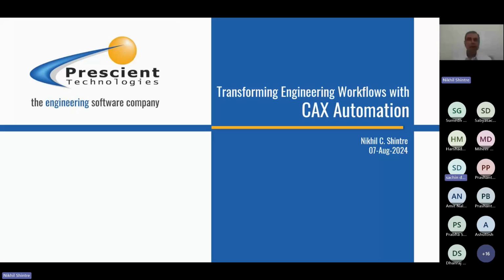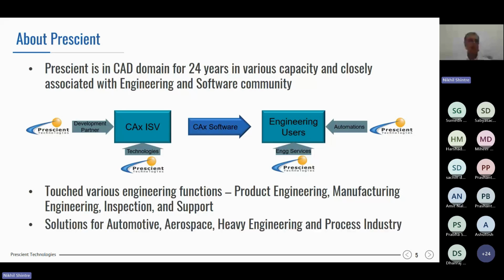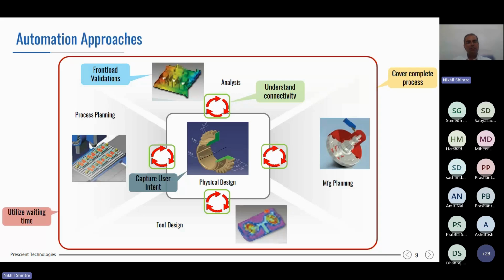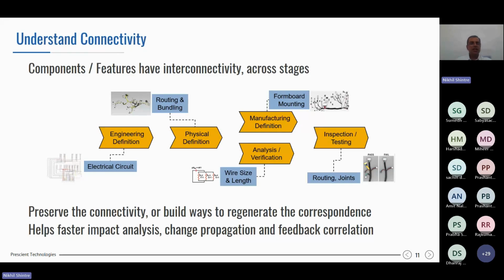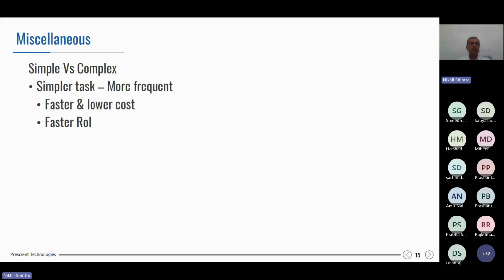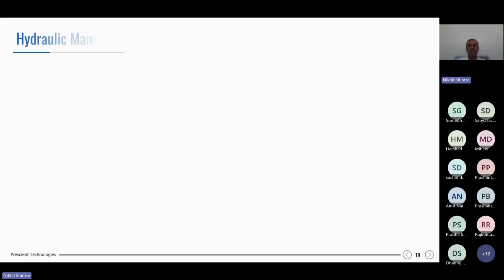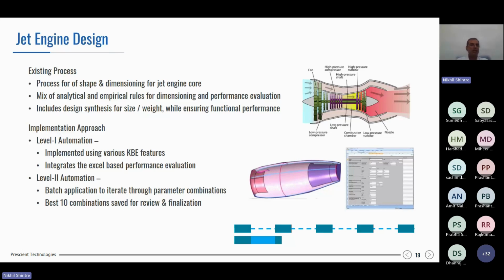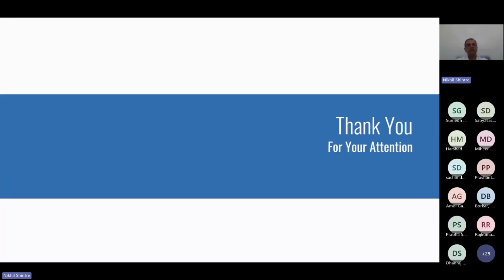Transforming Engineering Workflows with CAx Automation!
Unlock the future of engineering with our latest webinar, "Transforming Engineering Workflows with CAx Automation!"
Discover how CAx automation revolutionizes design and manufacturing processes, enabling engineers to streamline workflows, reduce errors, and enhance productivity. In this session, industry expert Nikhil Shintre, Director of Engineering Solutions at Prescient Technologies, demonstrates cutting-edge tools and technologies that integrate seamlessly into your existing systems, empowering you to achieve unprecedented efficiency and innovation.